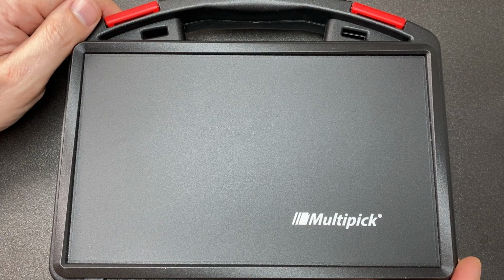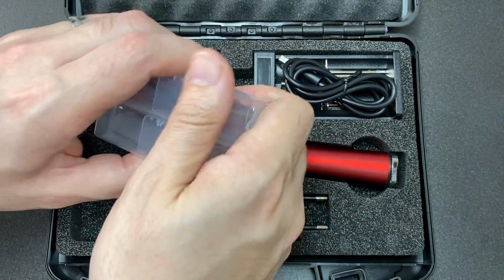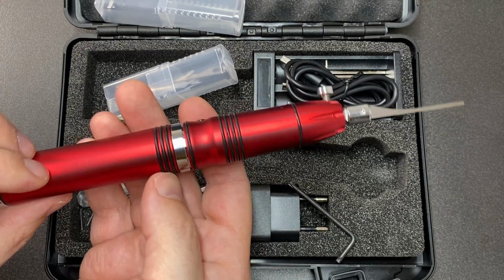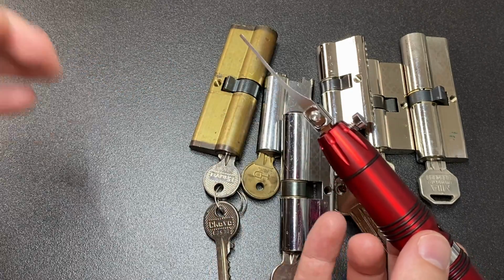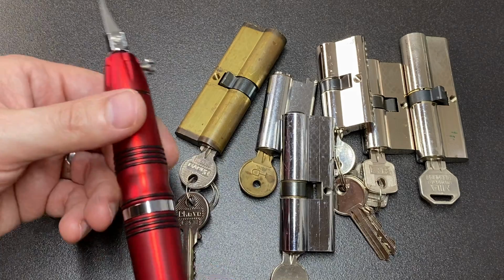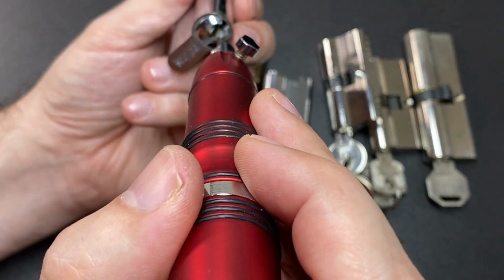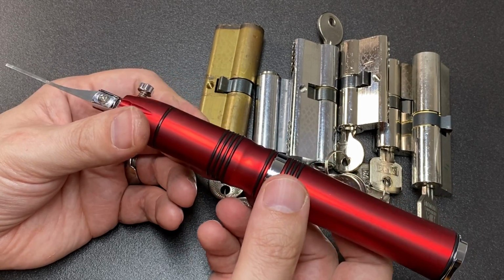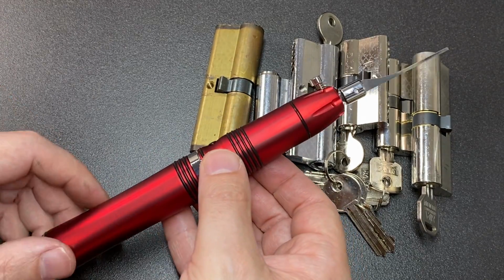Multipick Artemis Slimline Electric Lock Pick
A new super compact epg from Multipick. What do you think? 😃